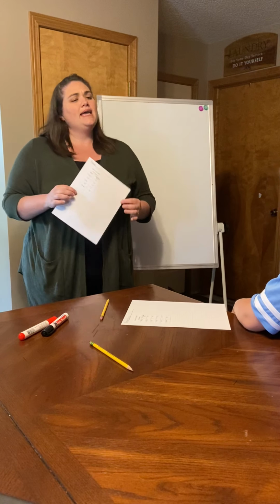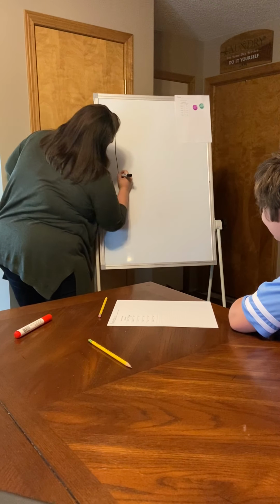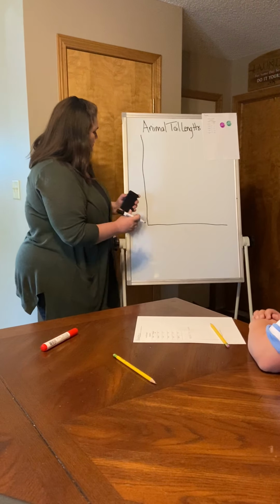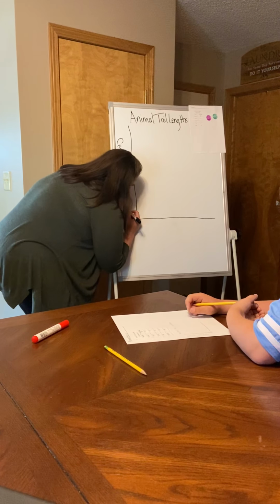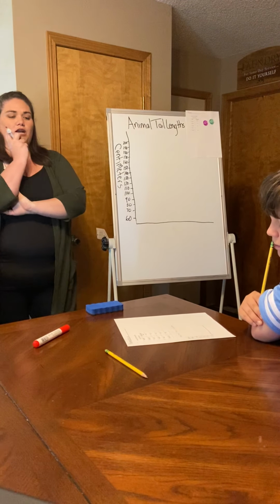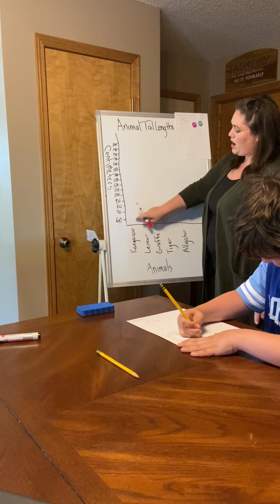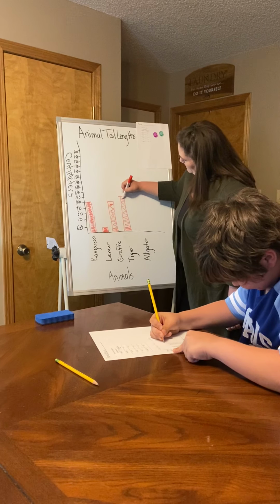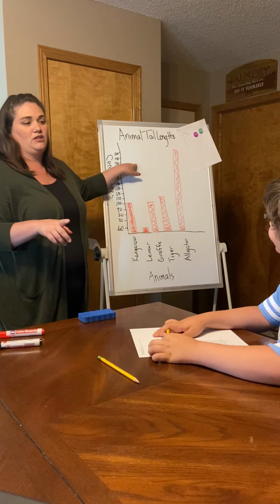TEEL 377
Teaching my Lesson